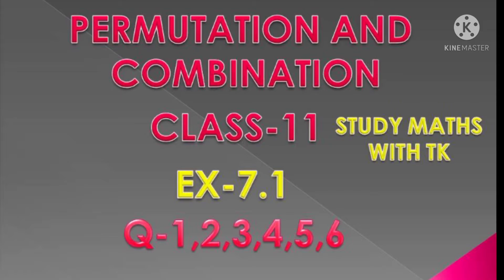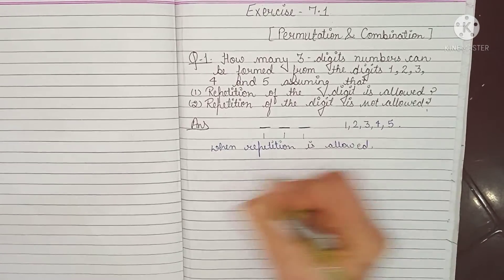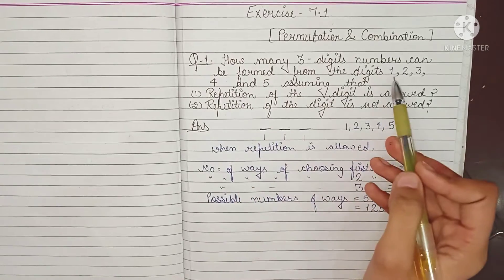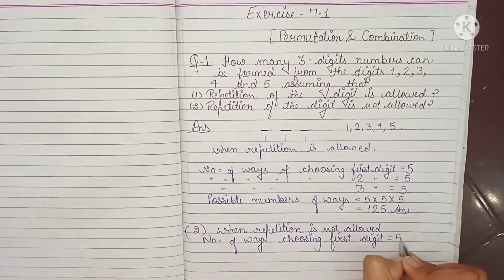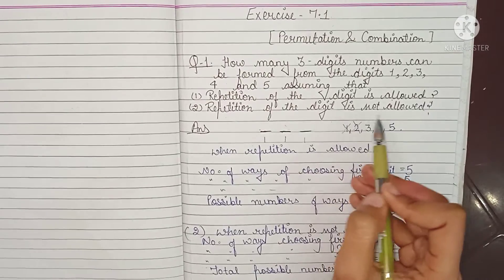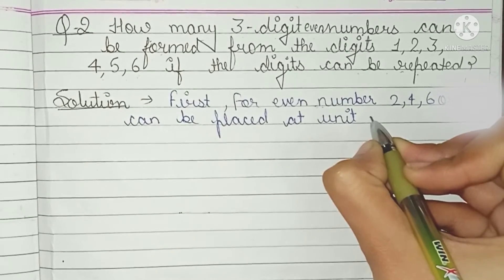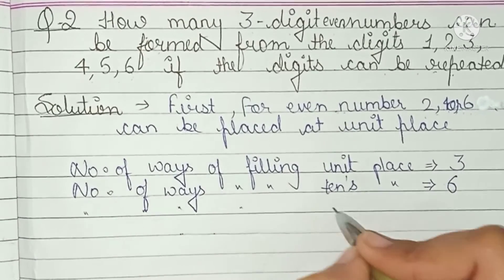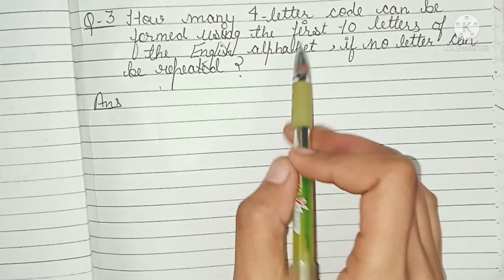Exercise 7.1 Q 1,2,3,4,5 Chapter 7 Permutations and Combinations Class 11 Maths NCERT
very easily explain in my video
Introduction Chapter 7 Permutations and Combinations Class 11 (NCERT MATHS)
Ex 7.1 Q1,2,3 Chapter 7 Permutations and Combinations Class 11 Maths Ncert
Class-11 Ex-7.1,Q-1 (Permutations and Combinations) NCERT Math
Class 11th,Ex-7.1,Q 1,2 (Permutations and Combinations) Maths CBSE NCERT
Introduction Permutations and Combinations | Class 11 Maths Chapter 7 |
Permutations and Combinations CBSE Class 11 Math's NCERT Chapter 7
Chapter 7 Exercise 7.1 (Q1,Q2,Q3,Q4,Q5,Q6) Permutations and Combinations Class 11 Maths NCERT
Chapter 7 Permutations and Combinations  (Q1,Q2,Q3,Q4,Q5,Q6) Class 11 Maths NCERT
Class 11 Maths Chapter 7 (Permutations and Combinations) Exercise 7.1
Easy solution of class 11th Math ncert for CBSE /HBSE OR ALL other Board
M aap ko full math ka solution provide krunga wo b bilkul free or easy method m
Agar kisi bche ko koi problem aati h to aap muje comment box m msg kr skte ha solution is channel p millega
Other educational video  is also available ,aap muje support kro m aap k liye full support krunga thanx all
○Class 11th ncert math solution
○ncert math class 11th solution chapter7
○class 11h math solution chapter 7
○chapter 7 class 11th math solution
○cbse class 11th math solution
○ncert solution class 11th math

I teach this chapter in very easy way#StudyMathsWithTK#linear#inequalities

Study maths ncert cbse board with TK.
In very simple way

 Linear inequalities introduction part(1)

Linear inequalities Questions part 2
Q-1,2,3,4,5

Linear inequalities questions part 3 Q-6,7,8,9,10

Linear inequalities questions part 4  Q-11,12,13,14,15,16

Quadratic equation
Part 3

Square root of complex numbers